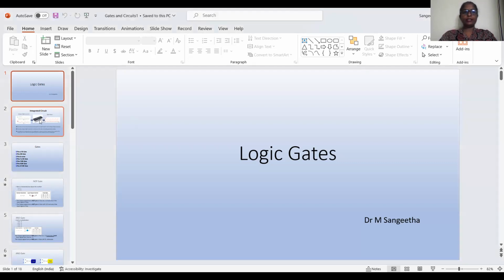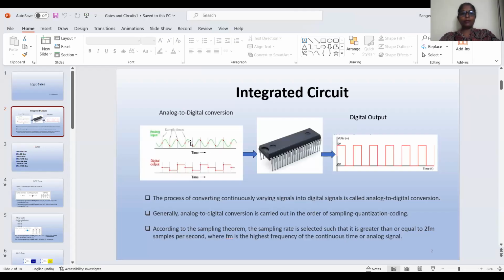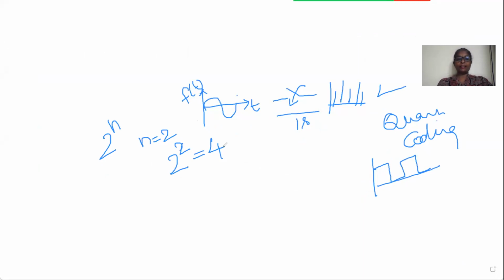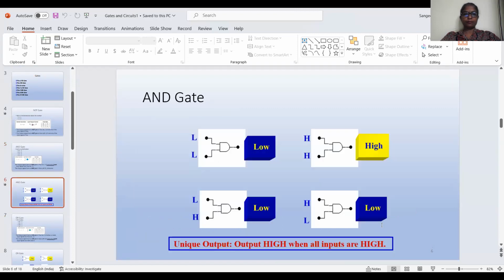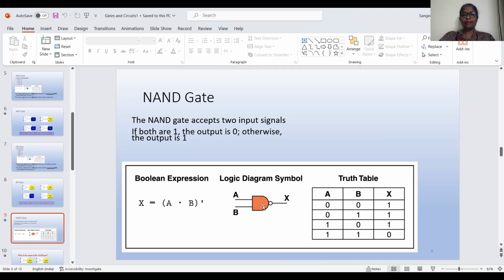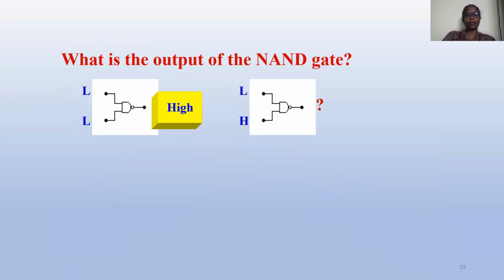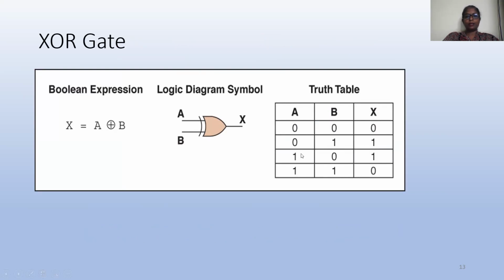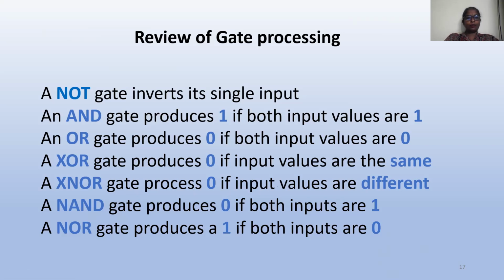LOGIC GATES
Discussed about Logic Gates